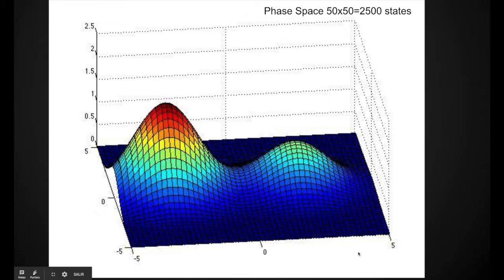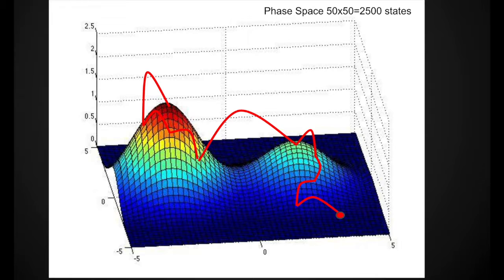Cosmic Kingdom S03E17: MCMC Markov Chain MonteCarlo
In this episode I try my best to explain with no equations what is a MCMC or Markov Chain Montecarlo